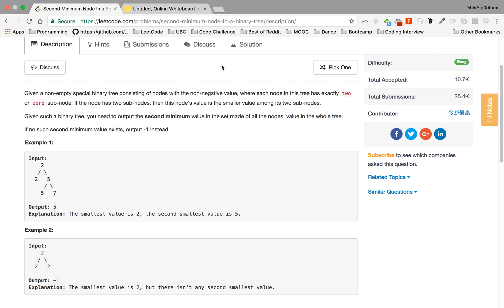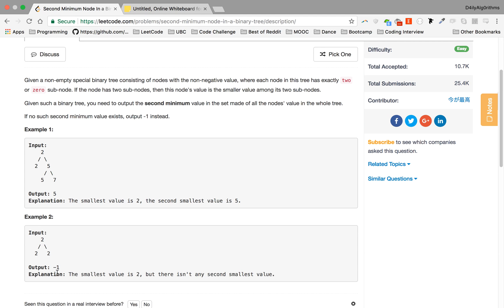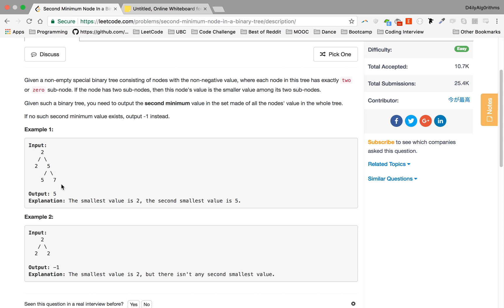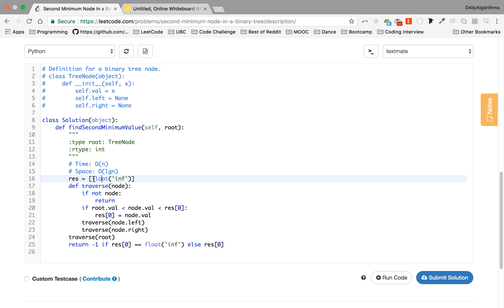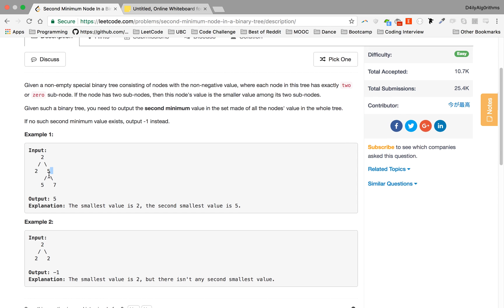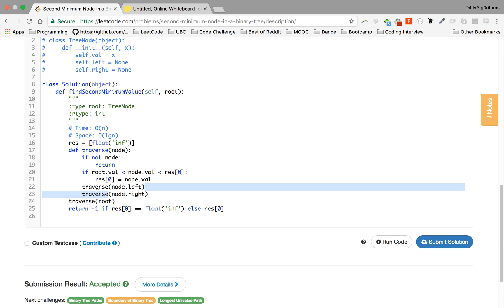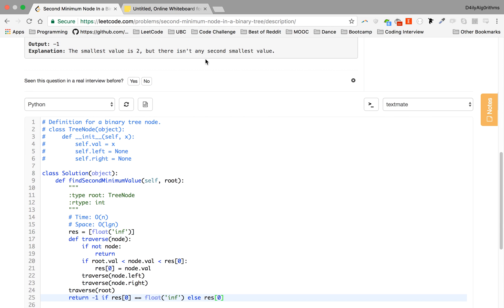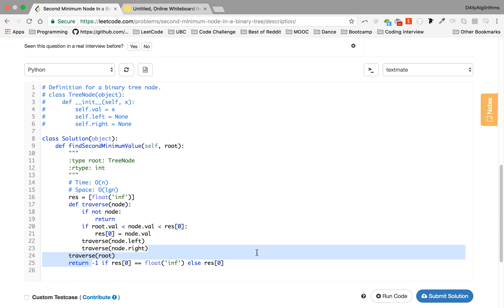Second Minimum Node in Tree